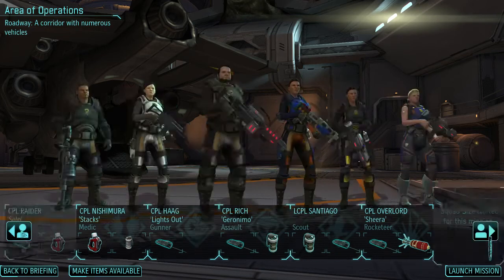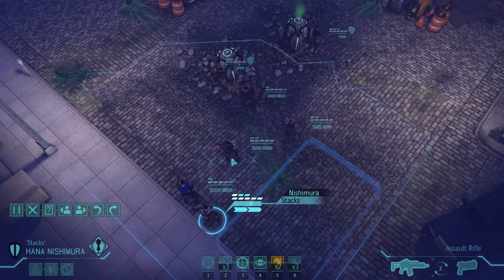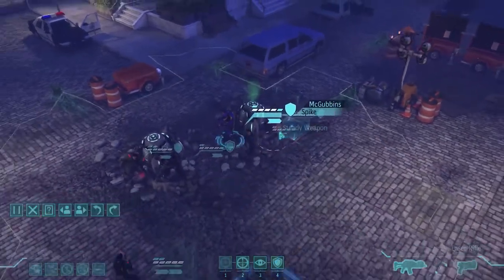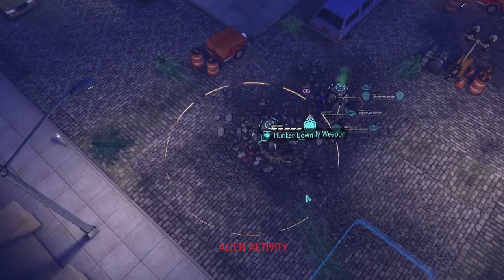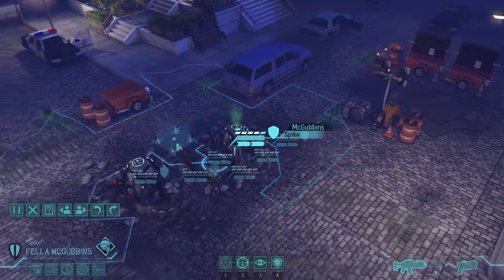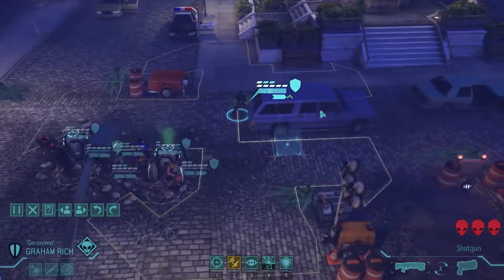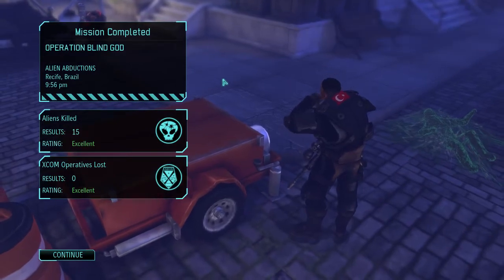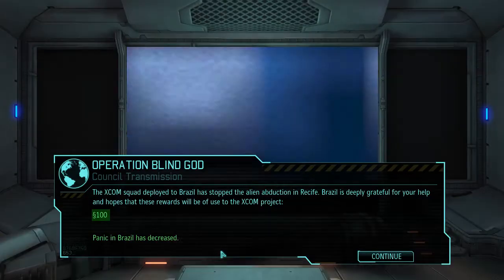18. Let's Livestream XCOM: Long War Beta 15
We start out a new campaign of Long War in Beta 15, on classic difficulty this time around.  Come visit Mon/Wed/Fri 1:00-5:00 PST to view it live.